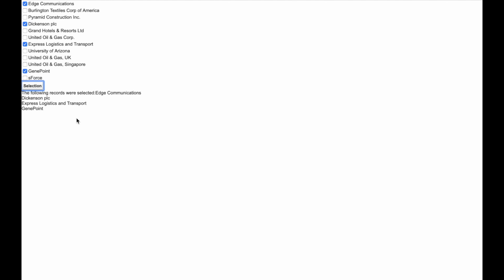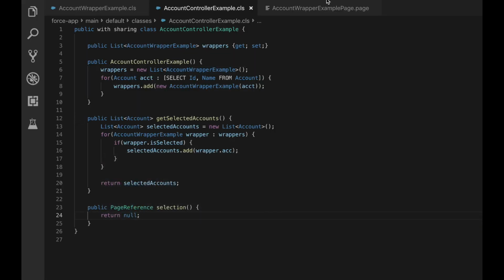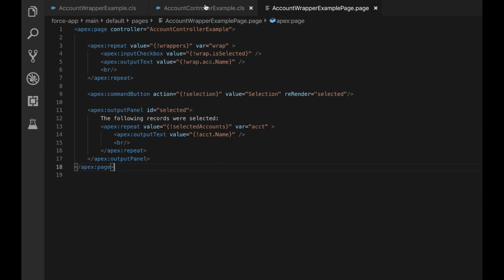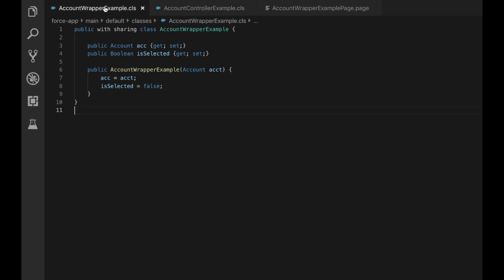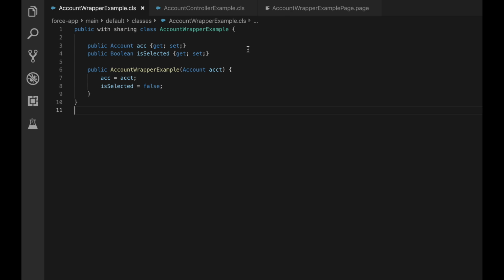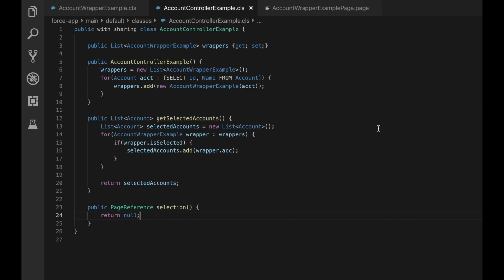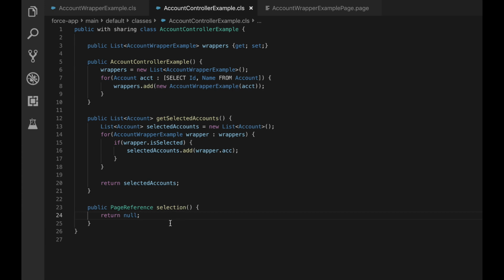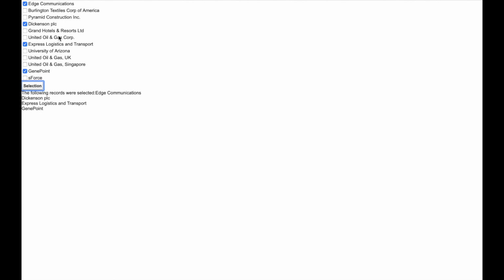54. What is an Apex Wrapper Class in Salesforce?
Wrapper classes are one of the most useful things you can do in apex to add functionality to your Salesforce pages - whether it is in Lightning Web Components, Aura or Visualforce - but what are they? Here we see a quick and easy example to show how they are most commonly used!